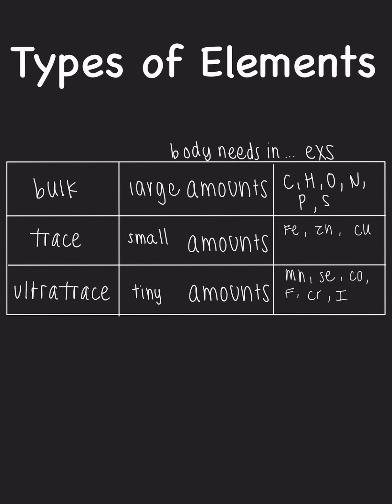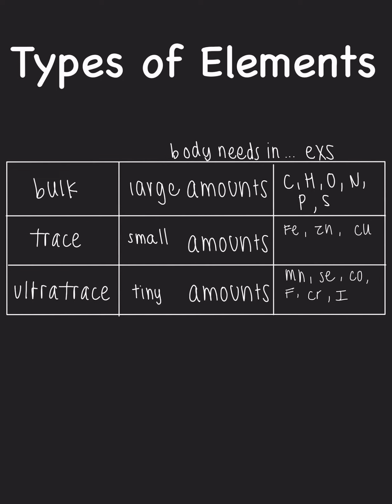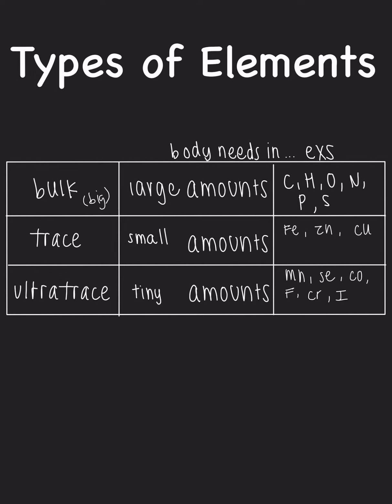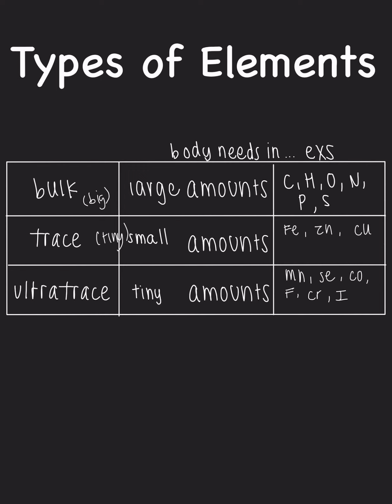BULK, TRACE, ULTRA-TRACE ELEMENTS | Organic Chemistry & Biochemistry Explained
In this video, we explore the different types of elements based on their concentration in living organisms and the Earth’s crust: bulk elements, trace elements, and ultra-trace elements. Learn about the roles these elements play in biological systems, where bulk elements like carbon, oxygen, nitrogen, and hydrogen are essential for life, while trace and ultra-trace elements, though required in much smaller amounts, are just as critical for proper cellular function. We'll also cover the importance of these elements in biochemistry and nutrition.